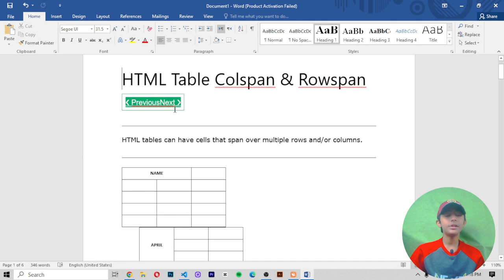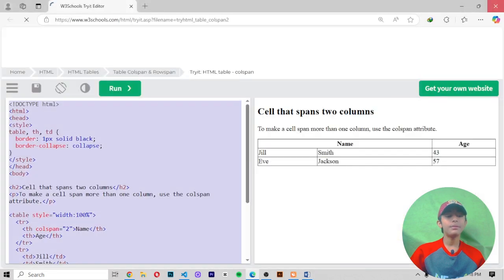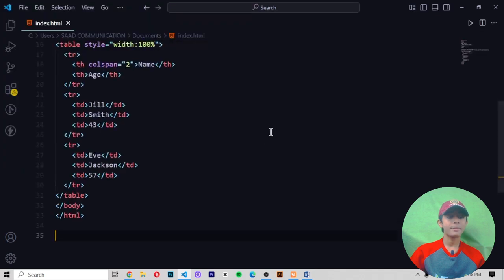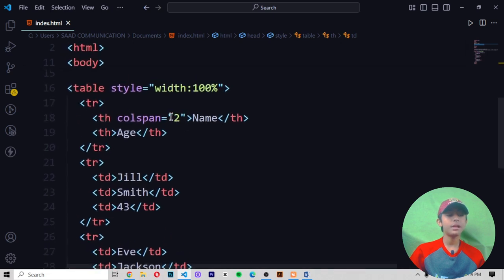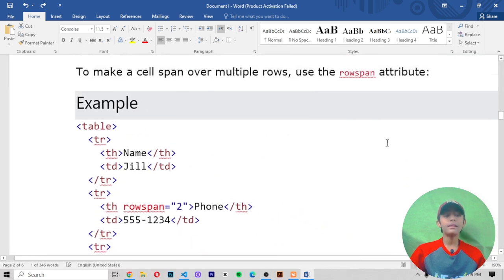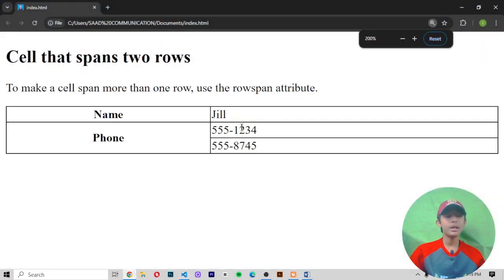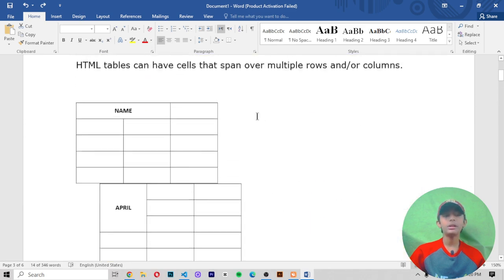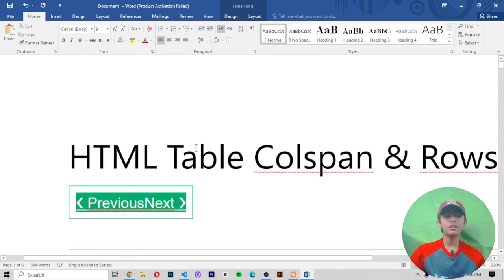HTML Tables: What You Must Know! {Full Stack Web Development Full Course From Scratch} Class #63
This video is about HTML Tables: What You Must Know! {Full Stack Web Development Full Course From Scratch} Class #63

Suggested Courses:
❤️ Complete Clones